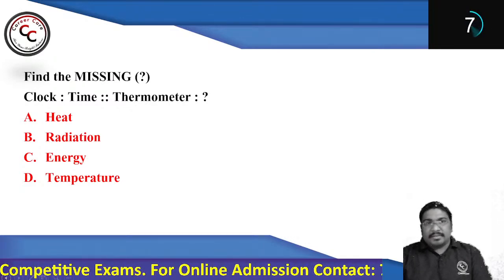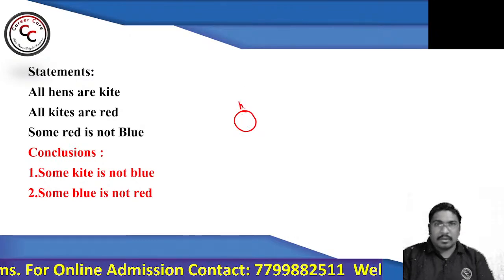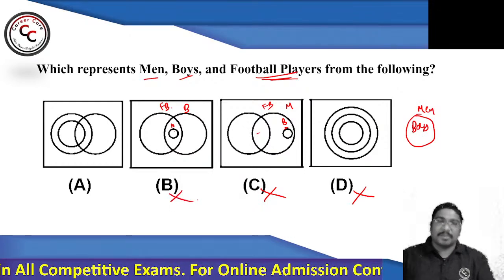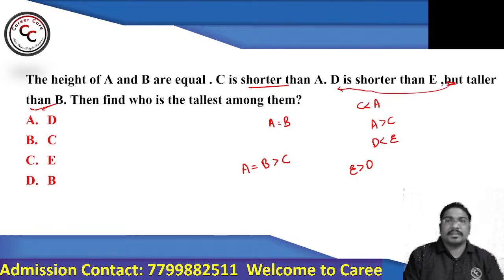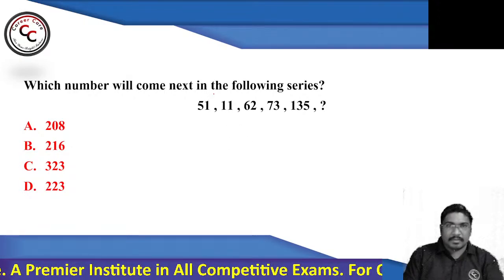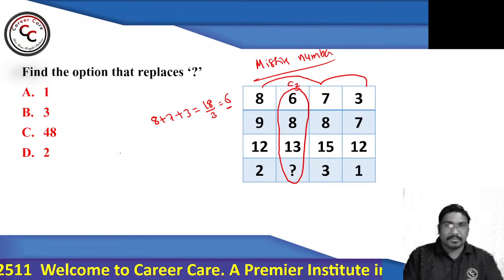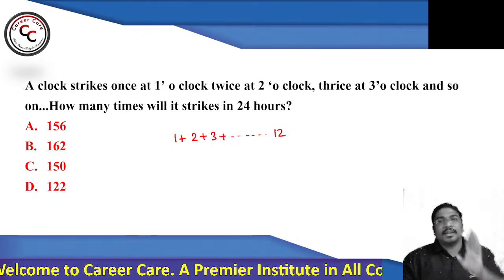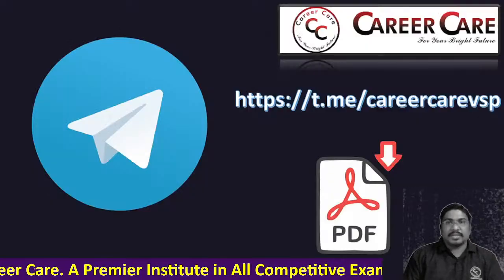SSC CGL 2021 | REASONING LIVE TEST by Arafath Sir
In this session,  Arafath Sir will take a Reasoning live test and discuss the preparation strategy for SSC CGL/CHSL EXAMS 2021. It is beneficial for the students preparing for All Competitive Exams 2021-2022.  If you follow all these simple steps very sincerely then you will get the result definitely.
For PDF's and more related information Join our Telegram Group